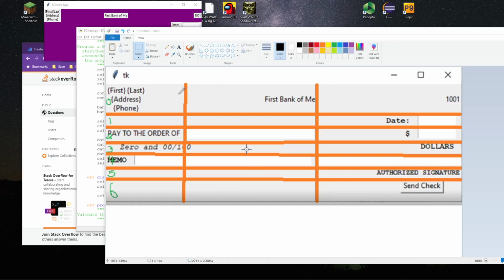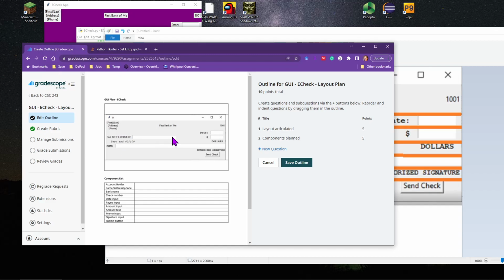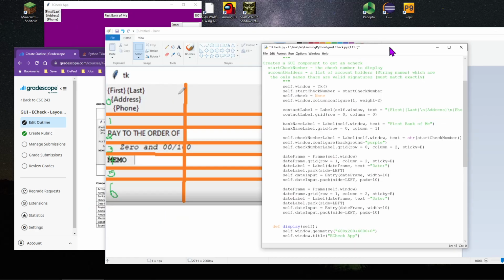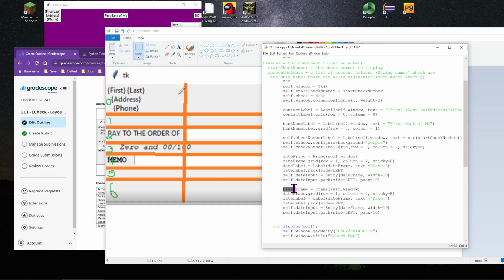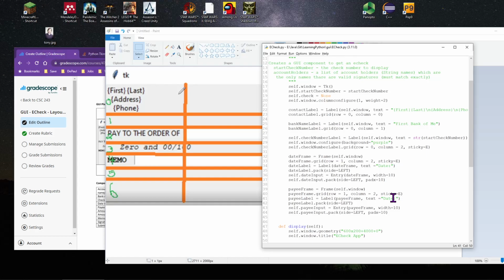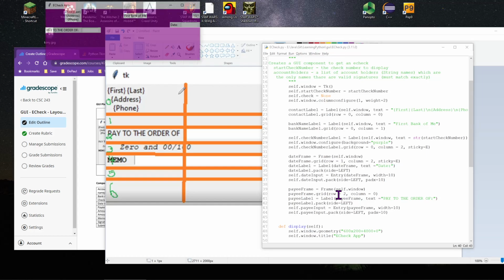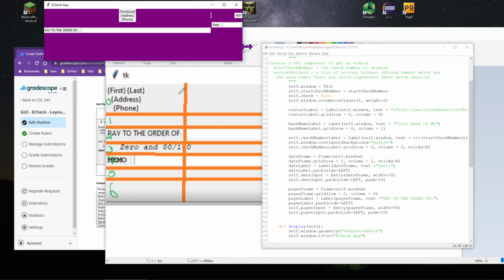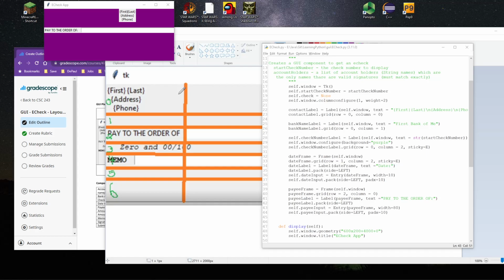ECheck Spanning Grids